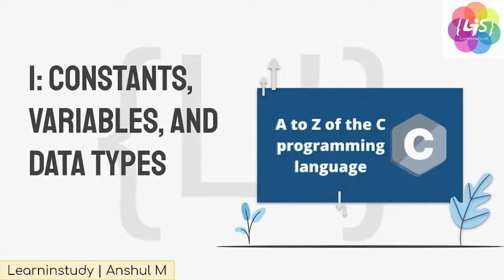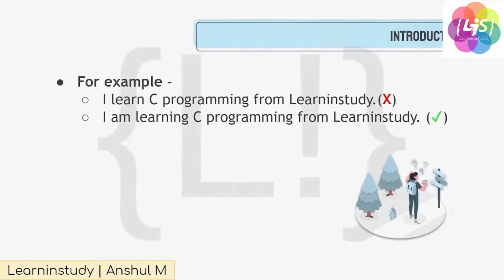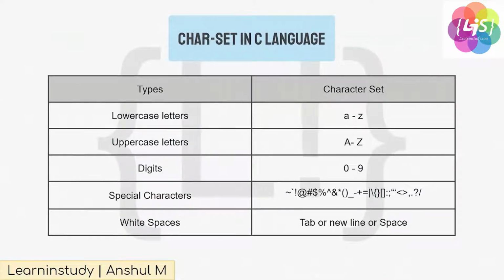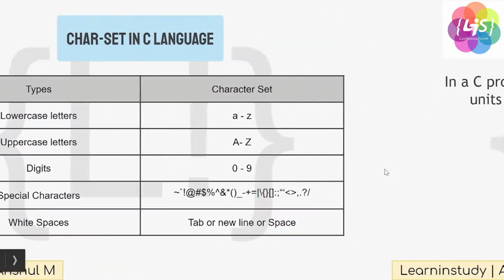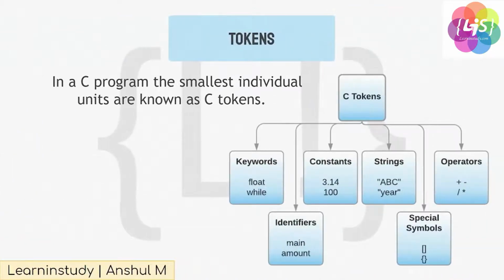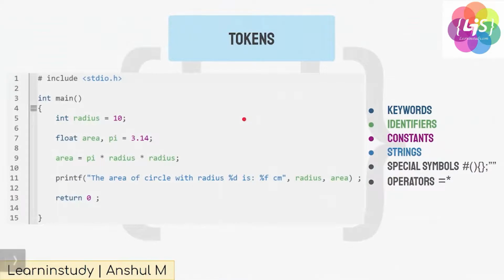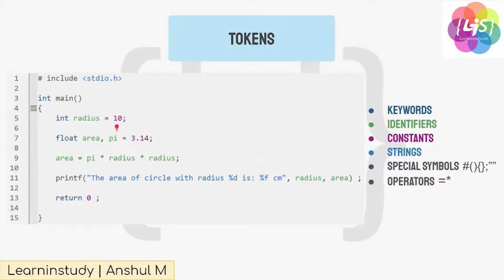Constant, Variable And Data Types Of C -|| C Programming Full Course For Beginner To Advance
Hello people!!

Hope you are doing great in these hard times .

This video is the part of a course, A to Z of the C programming language by learninstudy.

keep in touch with Learninstudy!!

We are open for suggestions!!

Video credits:-
Idea and Concept by - Team Learninstudy
Educator - Anshul Maske
Editing - Shashank P.